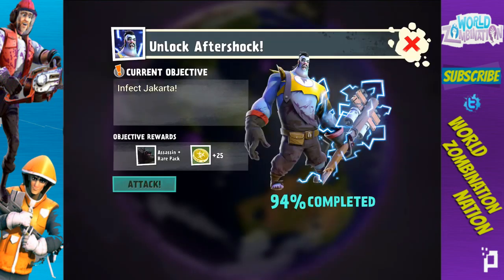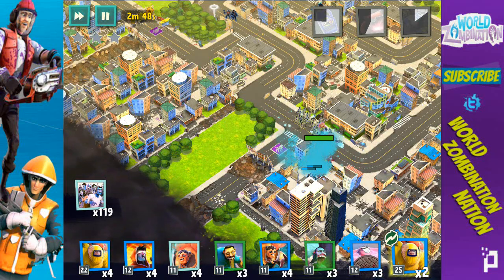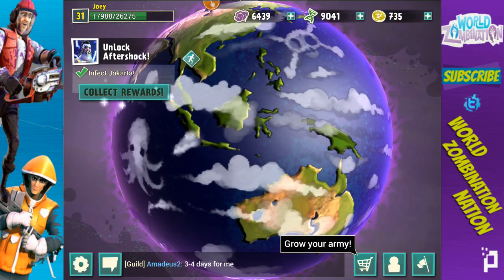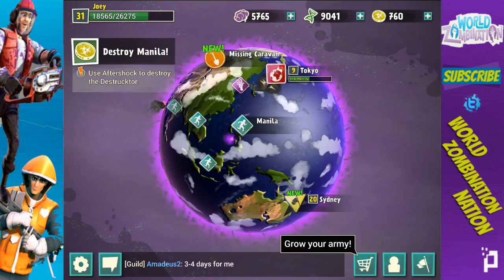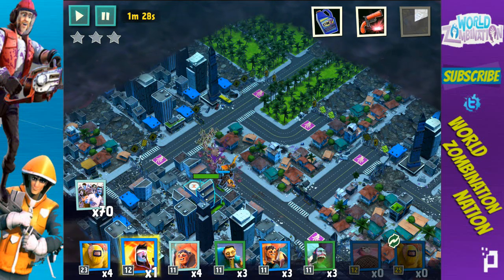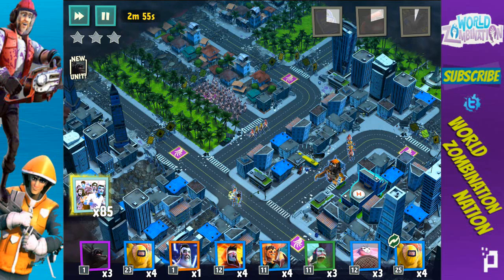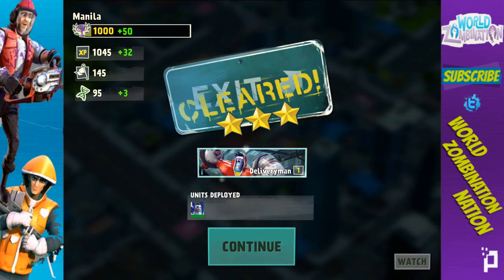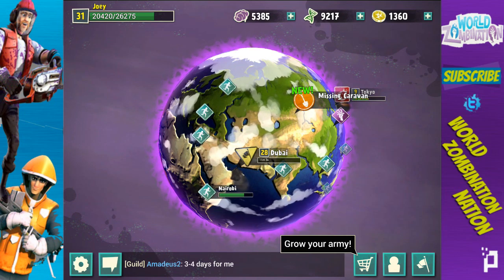World Zombination: Aftershock Gameplay and Tutorial!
Hey Guys!

I'm Joey and on this channel, you will get LEGENDARY Content,        Daily Uploads, Awesome gameplay, Tutorials, Tips & Tricks, News, and all the Latest Updates. I aim to keep things interesting, and I never want to have a dull moment. I make sure I have the freshest and most unique content out there!

If you have any questions or comments, make sure to put them below!